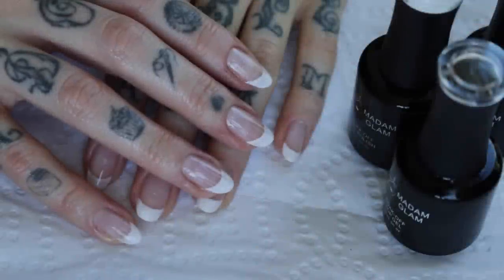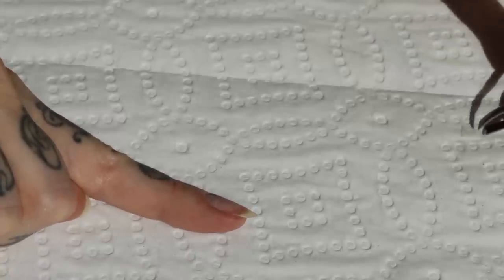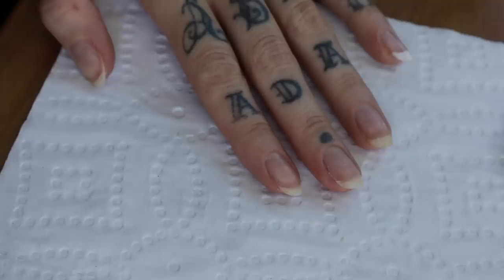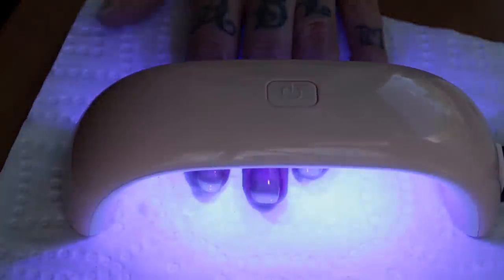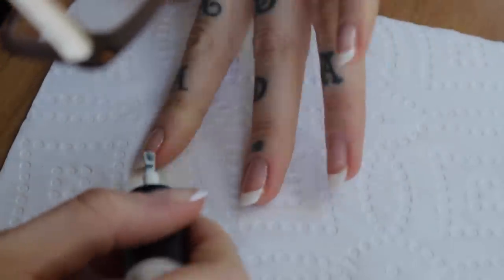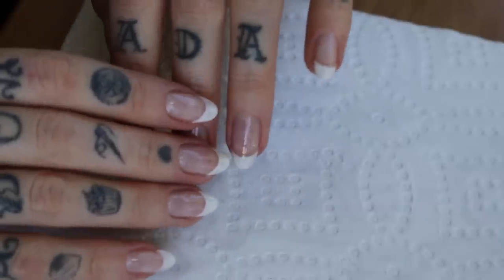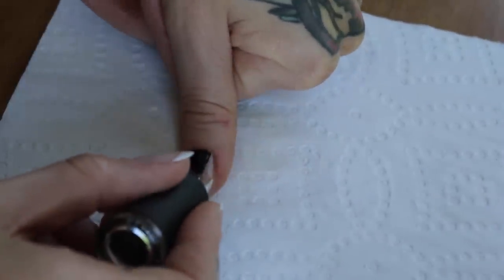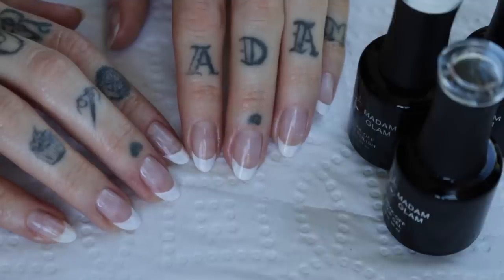Repairing a Split Nail/ DIY French Mani with Gels feat. Madam Glam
My nails have been growing quite well lately but aren’t perfect by any means… here i show you how i repair a split and do my own french mani. Excuse my glasses popping into frame ;)

(not sure if this still works but, worth a try!

And sign up for their subscription service (3 gels a month for $29)

▼ Items Used ▼

Nail repair: Nail Glue, Tea Bag & Buffer

Madam Glam Perfect White

Madam Glam Shimmer White

Madam Glam Base & Top Coats

Madam Glam Mini LED Lamp

Rubbing Alcohol & Cotton Balls

Orange Stick

Acetone

Pura D’or Nail Therapy Oil

▼ Links & Discounts ▼

Sexy Box ($15 off monthly sub w/code sexyrhian40 or $20 off 3 month sub w/code sexy3box)

▼ FAQ ▼

▼ FTC ▼

Polishes were sent to me free of charge by MadamGlam.com